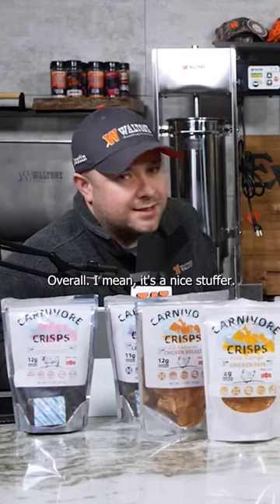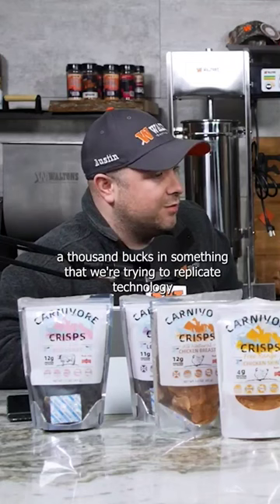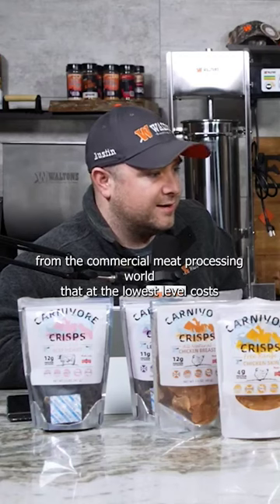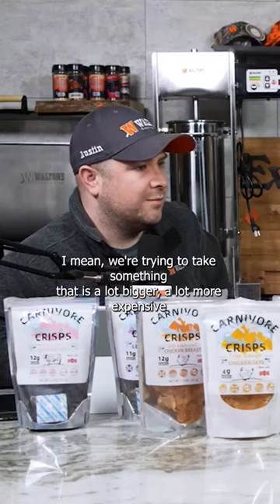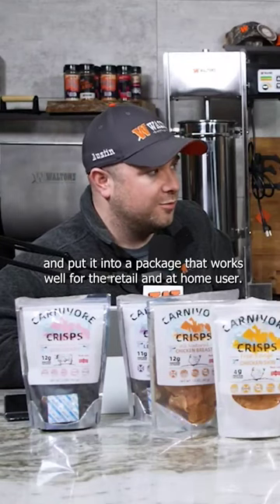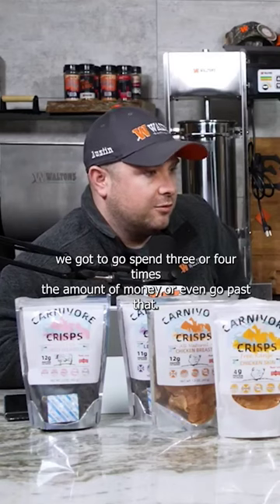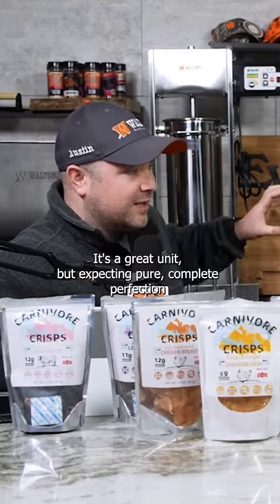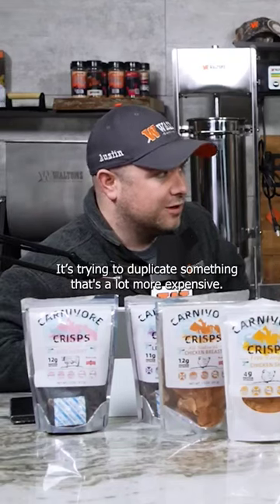Our electric sausage stuffers are back in stock!